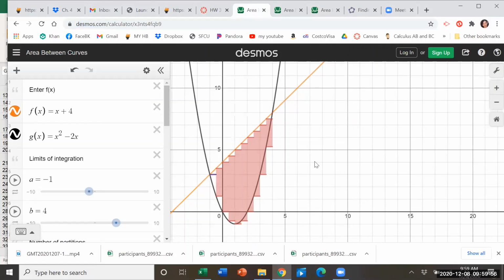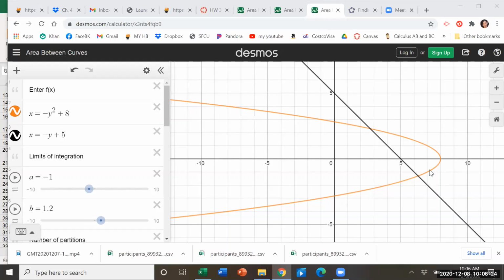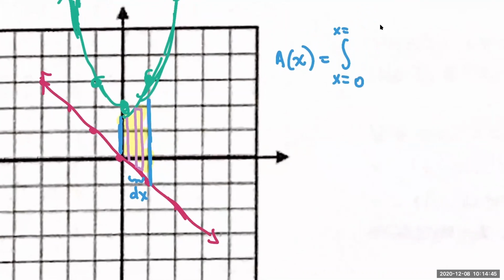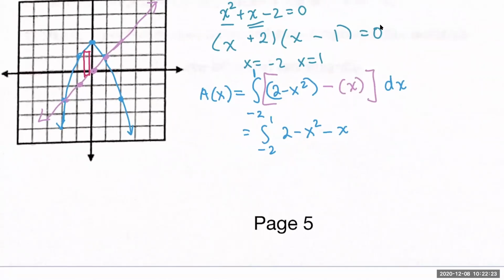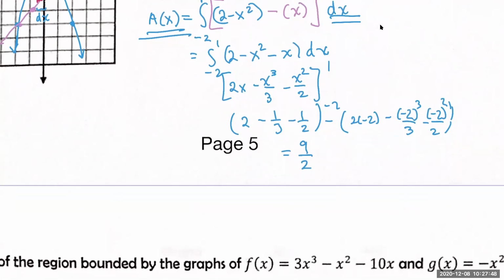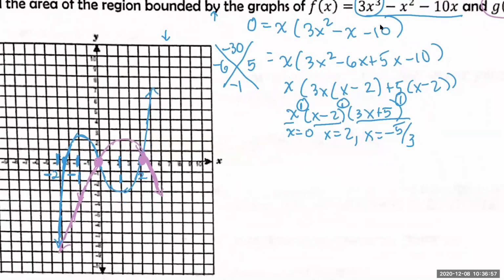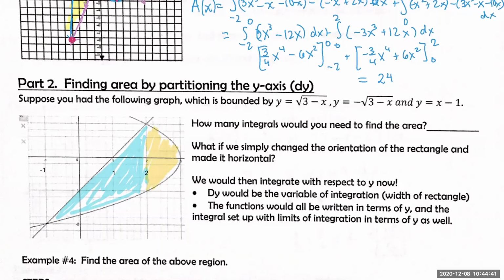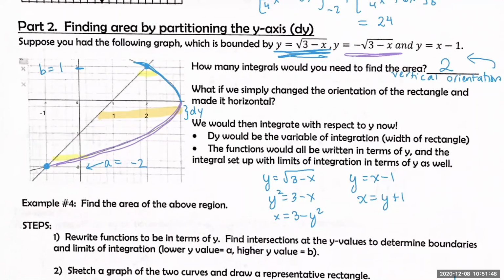Area between two curves